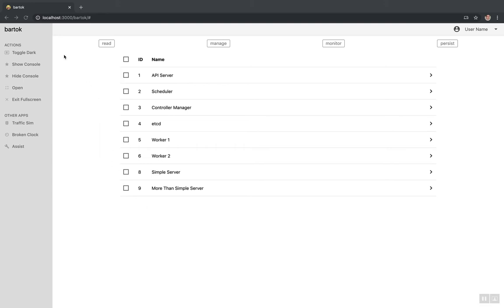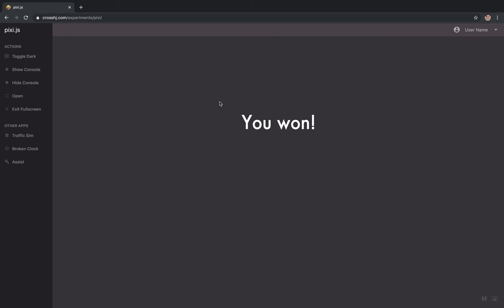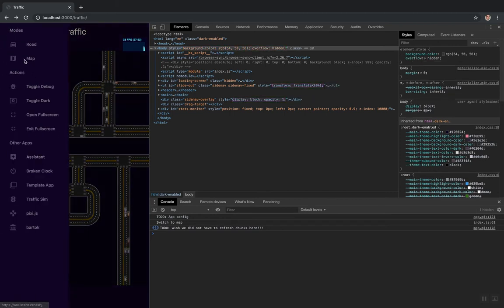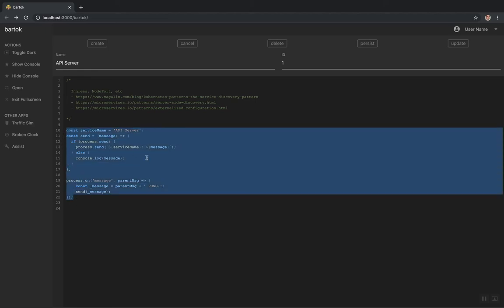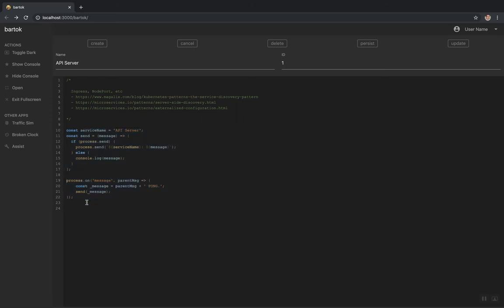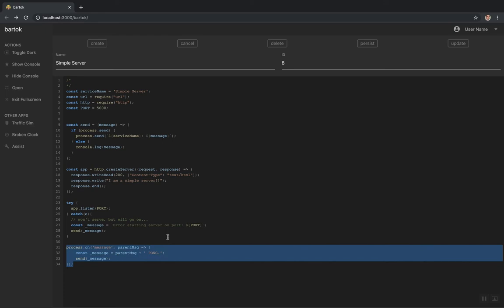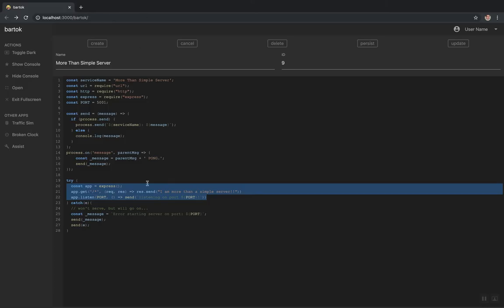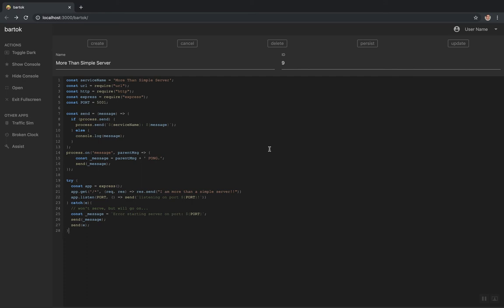bartok v0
Introducing an early vision of service management the bartok way!